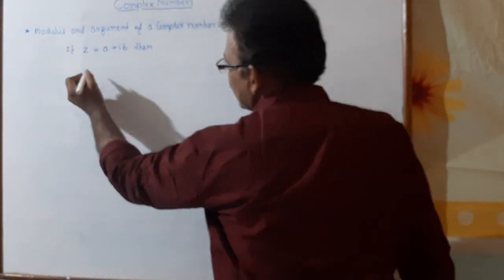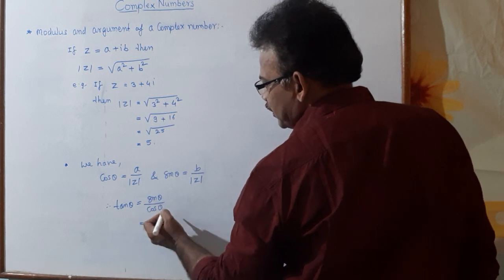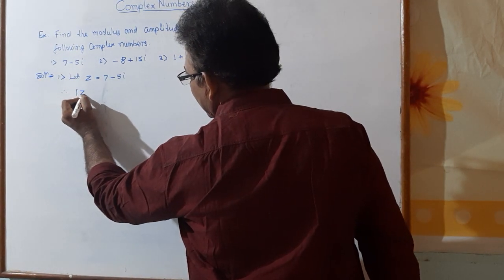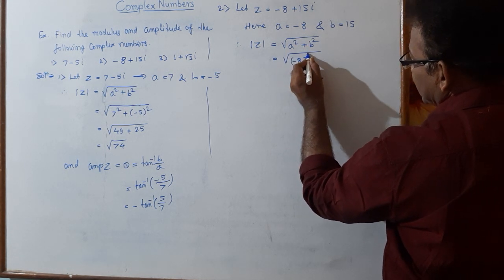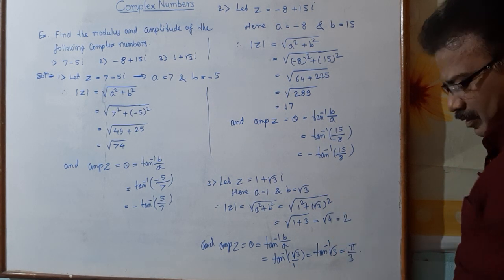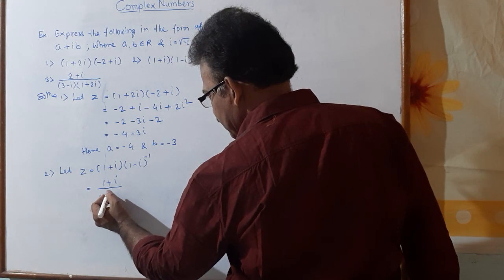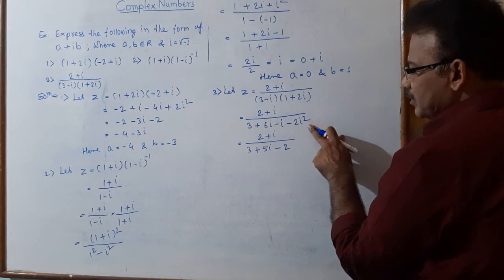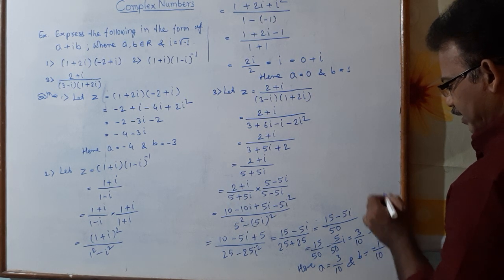Modulus and amplitude of a complex number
11 th maths topic : complex numbers